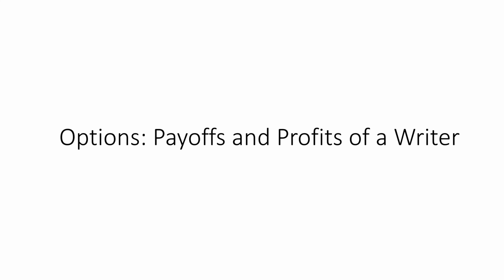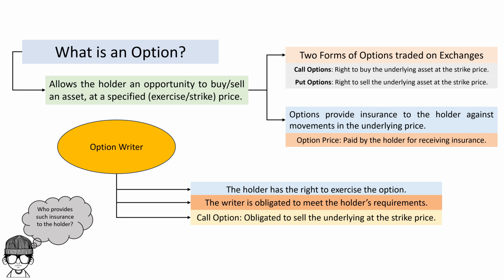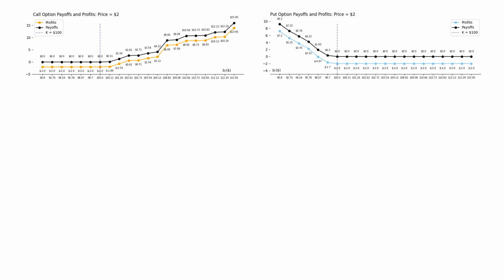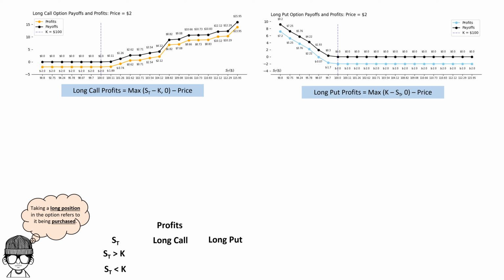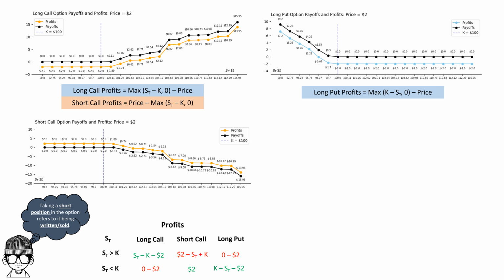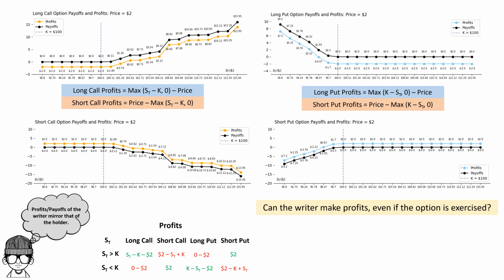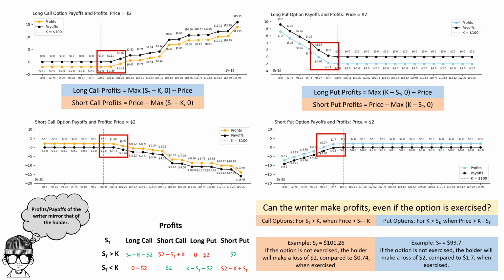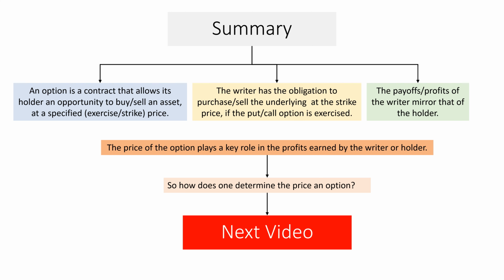Options Writer: Payoffs and Profits of a Writer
In this video, I provide insight into the payoffs and profits received by option writers. I hope you enjoy the video, and please feel free to provide me with any form of feedback.